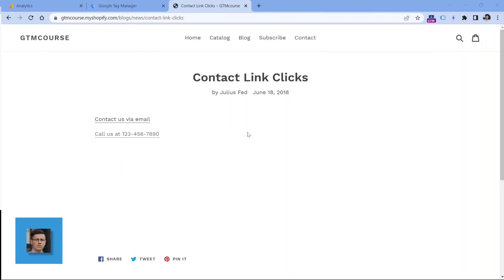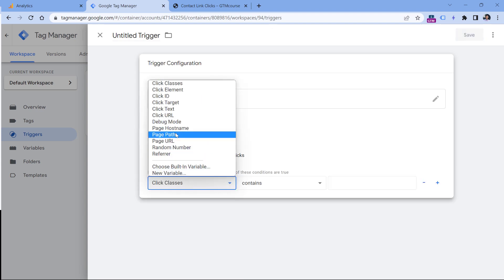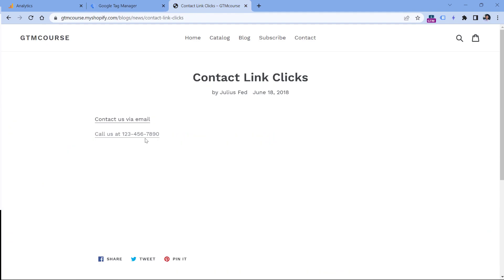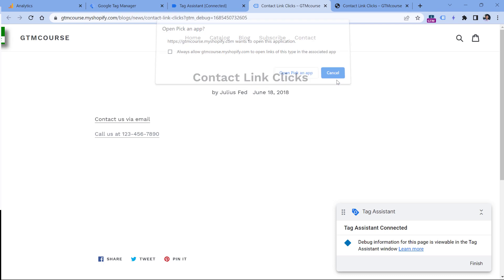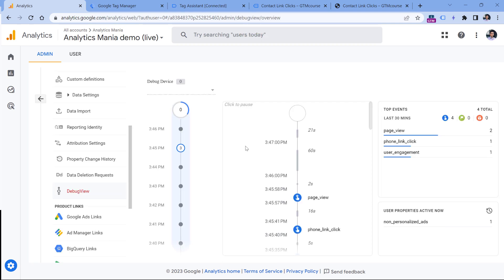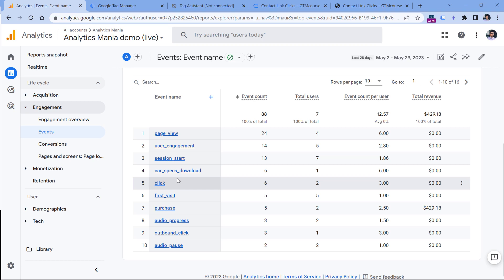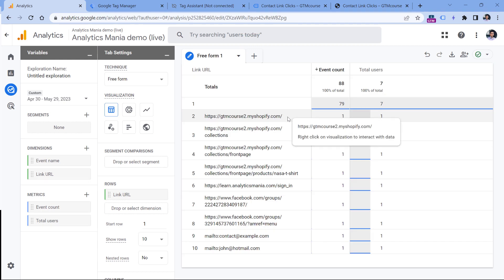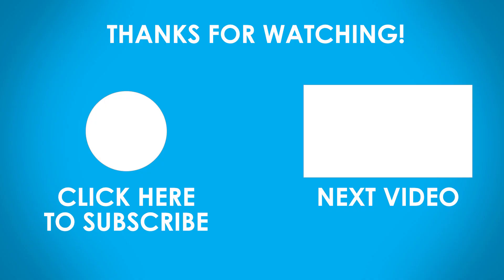How to track phone link clicks with Google Analytics 4 and GTM || Phone number click tracking in GA4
If you have phone number links on your website, you probably want to track when visitors click them. In this video, I will explain how to track phone number clicks with Google Analytics 4 and Google Tag Manager.

=== LINKS ===